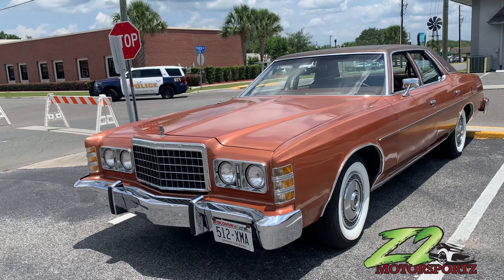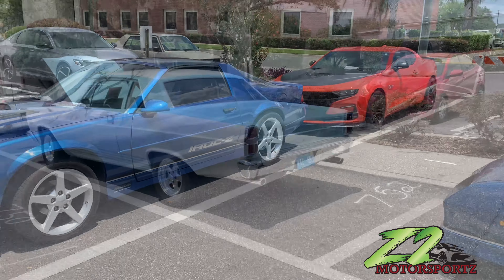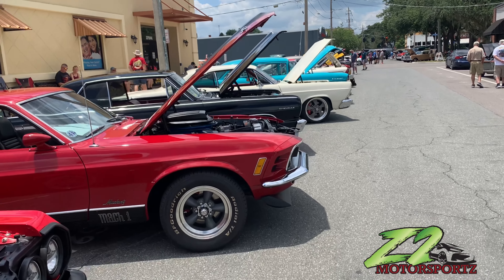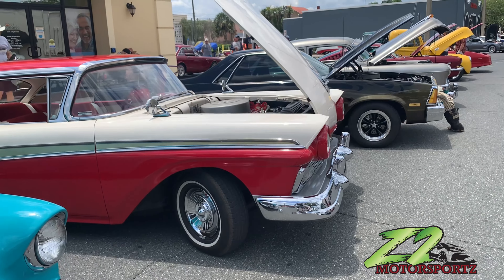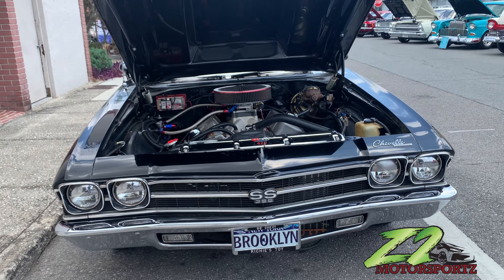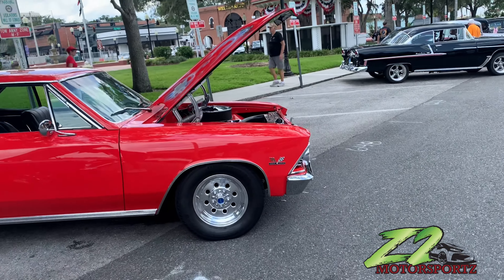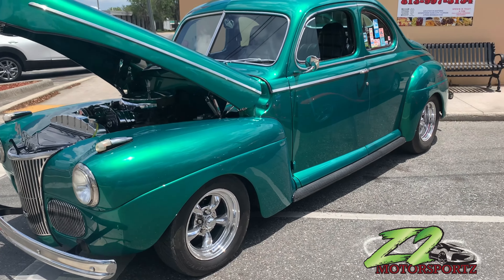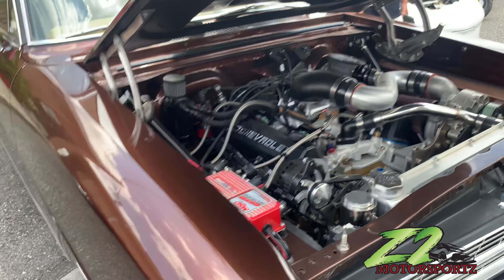Dade city annual classic car show￼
Classic car show some of the nice Ford’s Chevys and the address that you will see in Florida￼